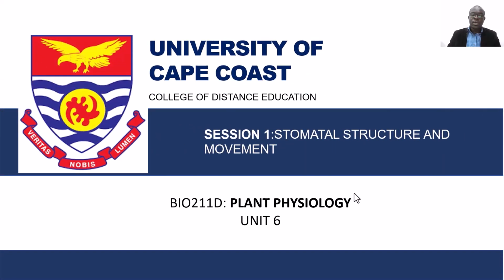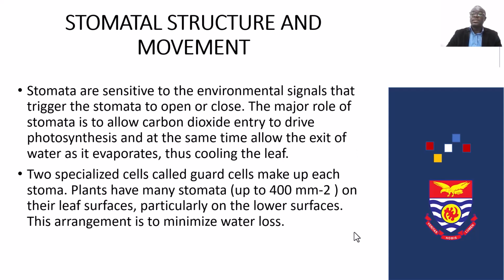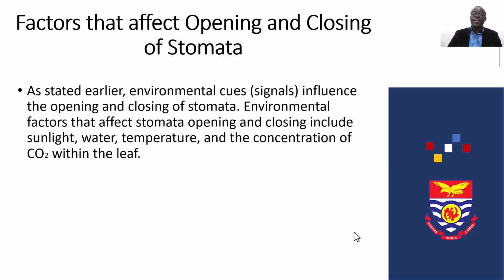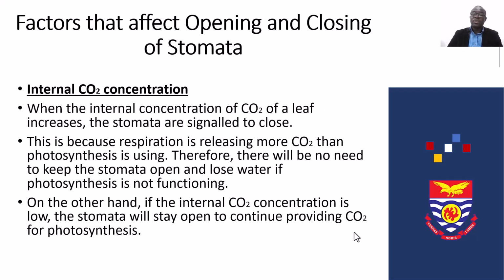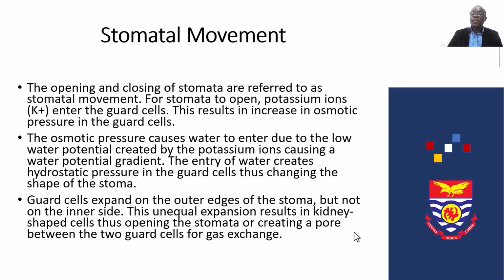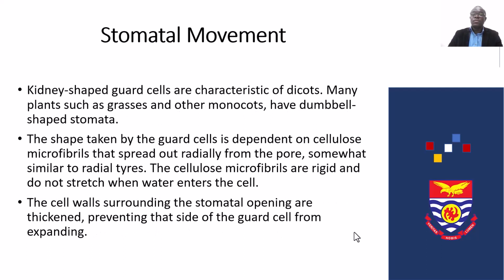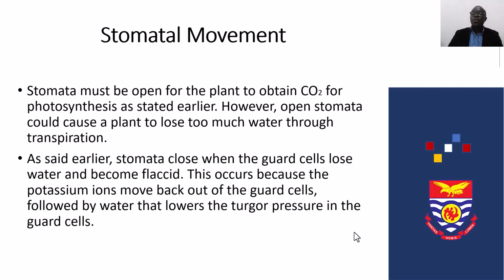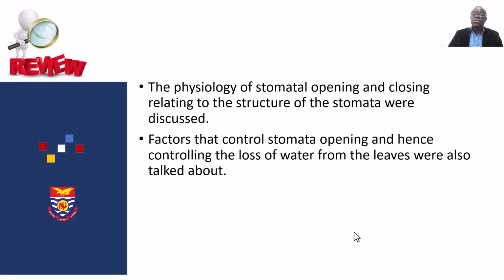Plant Physiology Unit 6 Session 1